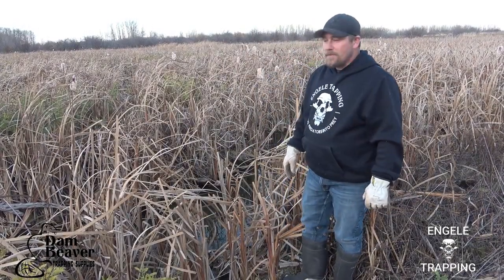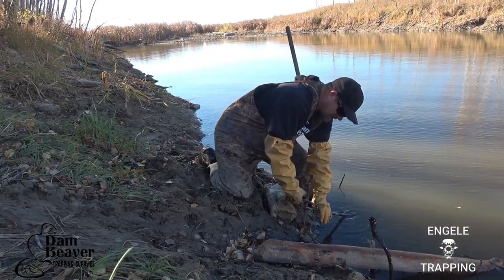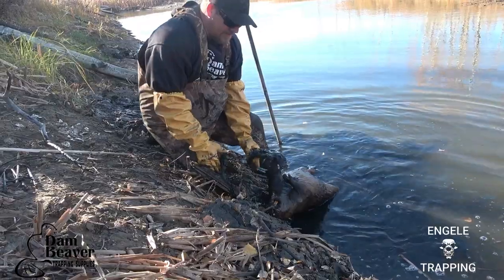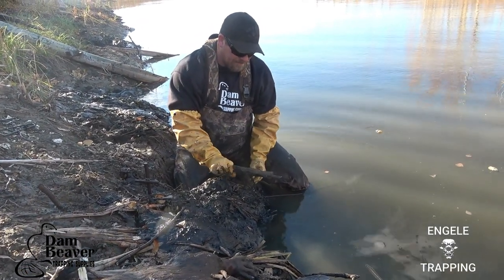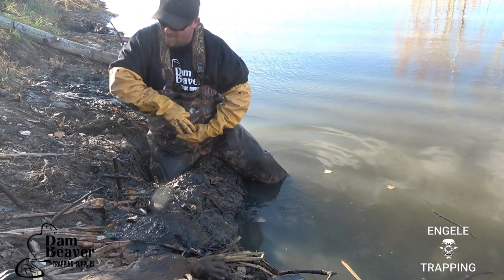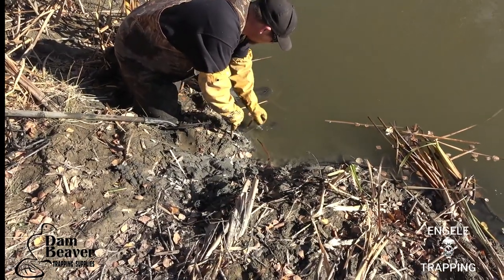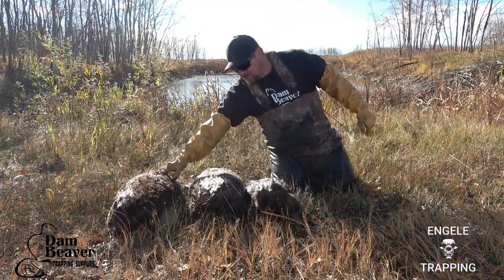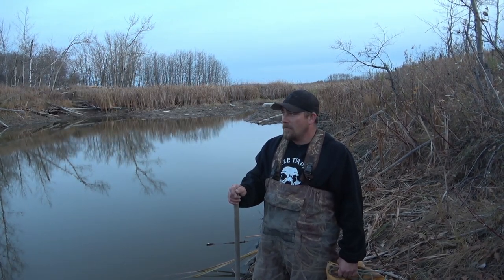TRAPPING BEAVER IN A DUGOUT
Went out to help a farmer that was having beaver problems in his dugout.
We ended up make short work of them, he never told me ahead of time that he had shot three kits.